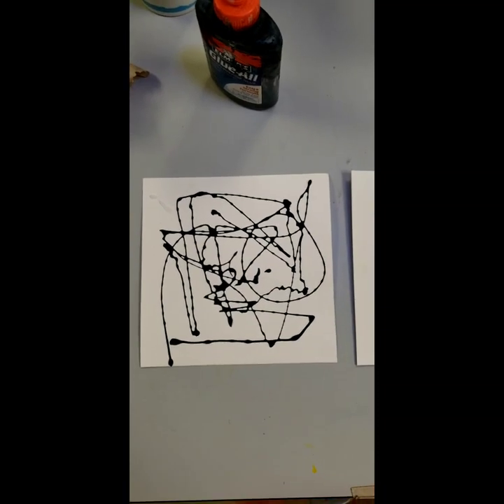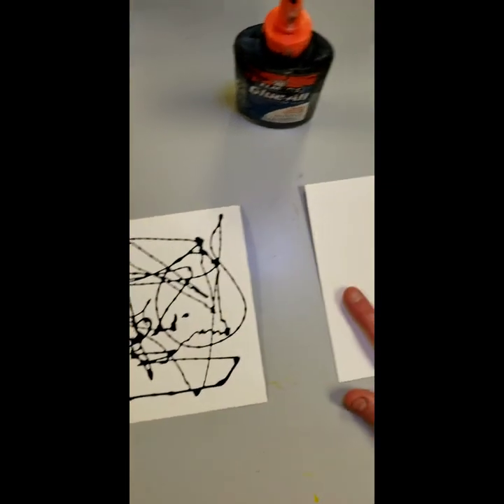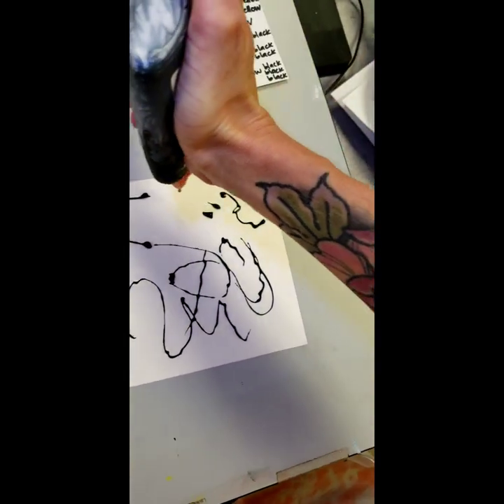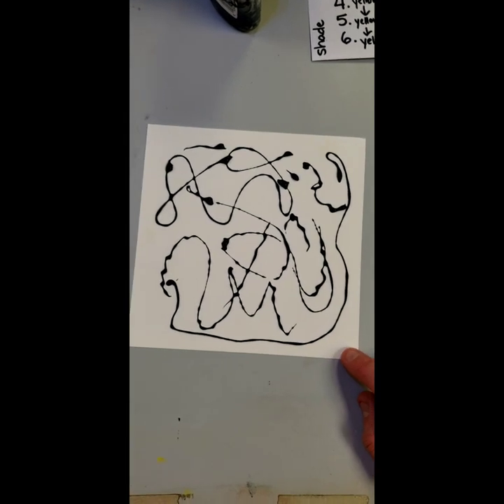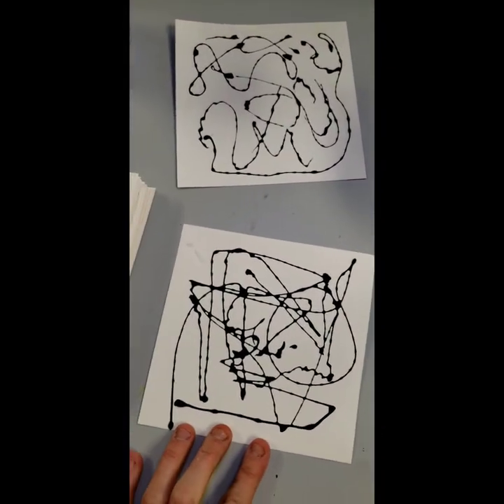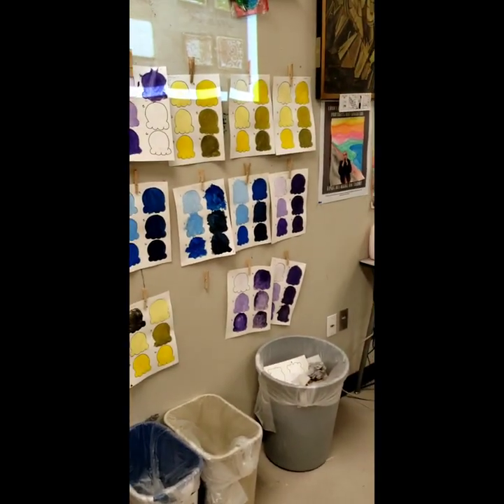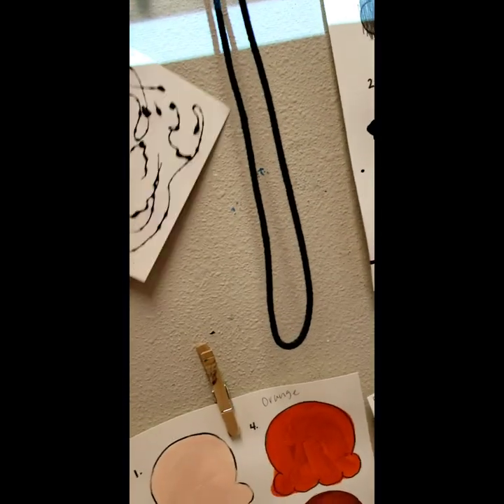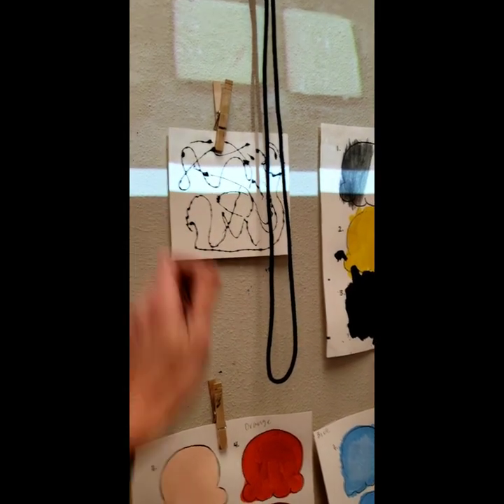black glue design